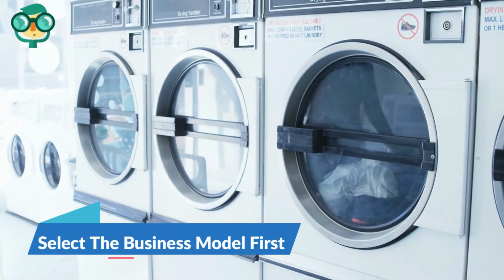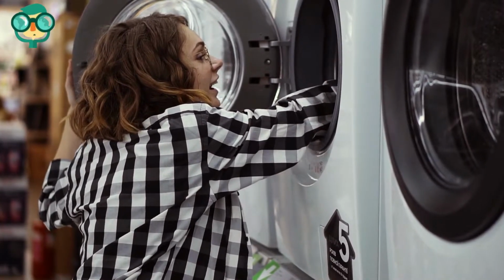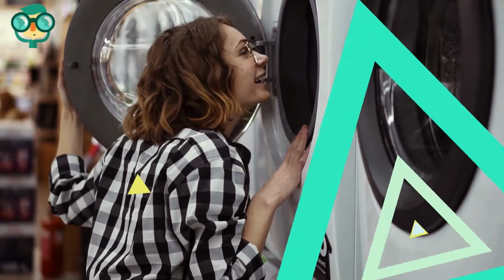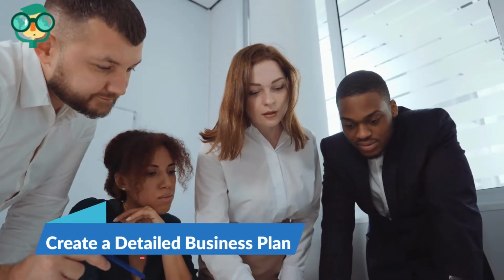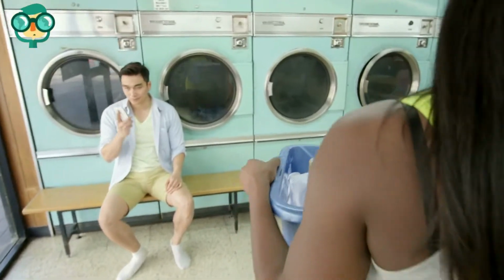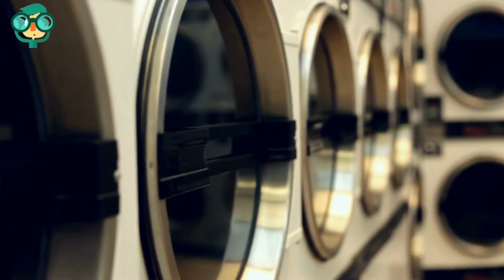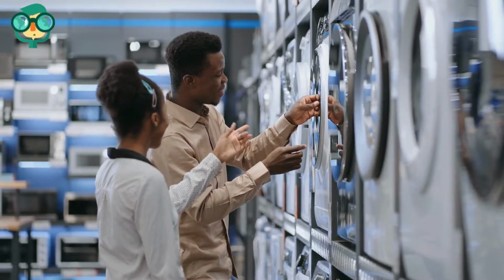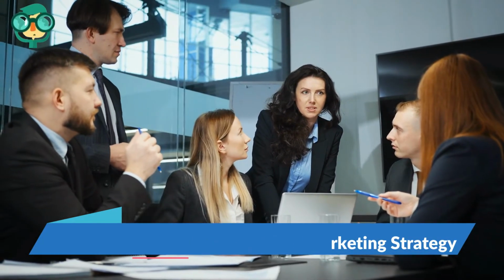How to Start a Laundromat Business with No Money? How to Start a Laundry Business with No Money?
Starting a laundromat business with no money can be challenging, but it's not impossible. Here are some steps you can take to get started:

Research the Market: Before starting any business, it's important to research the market thoroughly. Analyze the demand for laundry services in your area and assess your competition.

Find a Strategic Location: The location of your laundromat is crucial to your success. Look for an area with high foot traffic, good accessibility, and ample parking space.

Consider Partnership: Partner with someone who is interested in starting a laundromat business but lacks the skills or knowledge to operate one. Together, you can leverage each other's strengths and resources to start a successful business.

Seek Investors: You can pitch your business idea to potential investors who may be interested in supporting your venture. You can also try crowdfunding platforms to raise money from the public.

Find Used Equipment: Look for used laundry equipment that is still in good condition. You can find such equipment at auctions, online marketplaces, or by connecting with other laundromat owners who are looking to upgrade their machines.

Offer Additional Services: To make your laundromat stand out, consider offering additional services such as dry cleaning, ironing, and folding. This will attract more customers and help you increase your revenue.

Create a Business Plan: Create a comprehensive business plan that outlines your goals, target market, marketing strategies, and financial projections. This will help you stay focused and make informed decisions as you launch and grow your business.

Starting a laundromat business with no money is challenging, but not impossible. With a bit of creativity, resourcefulness, and hard work, you can build a successful business from scratch.